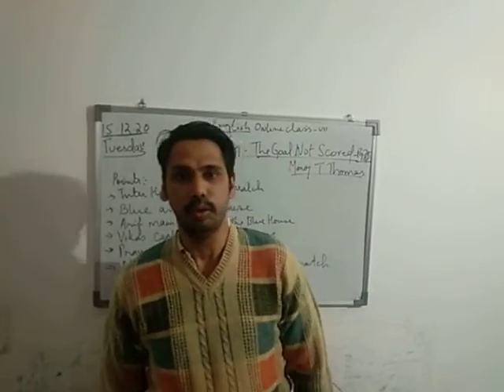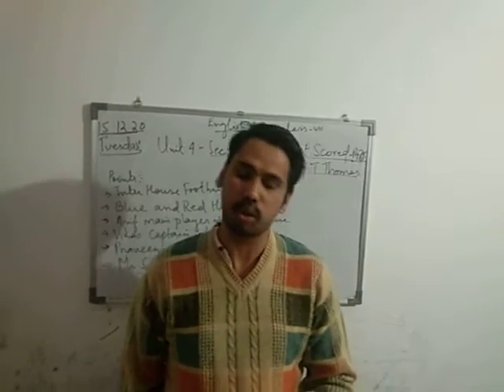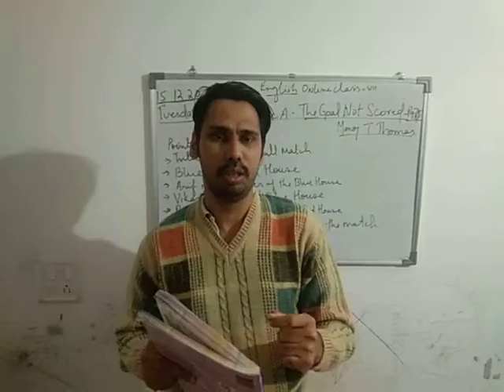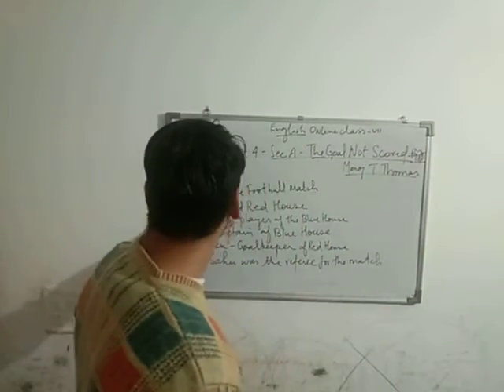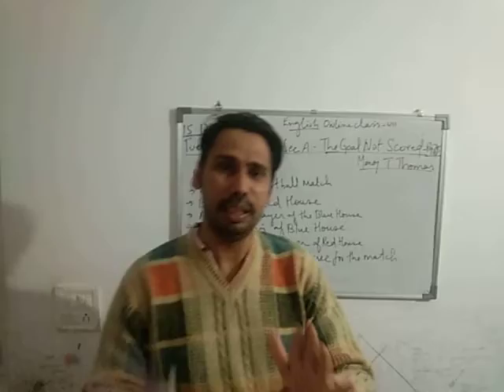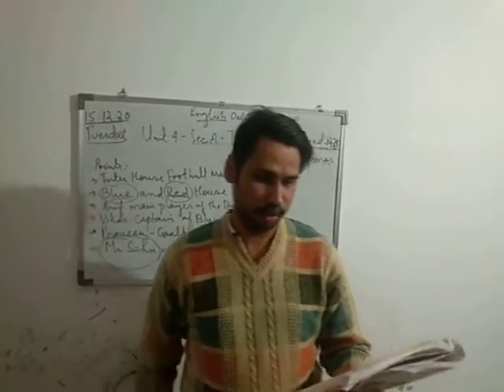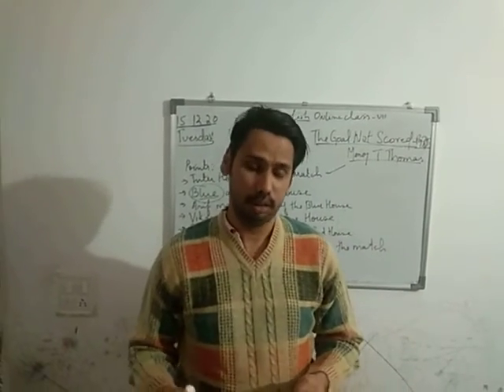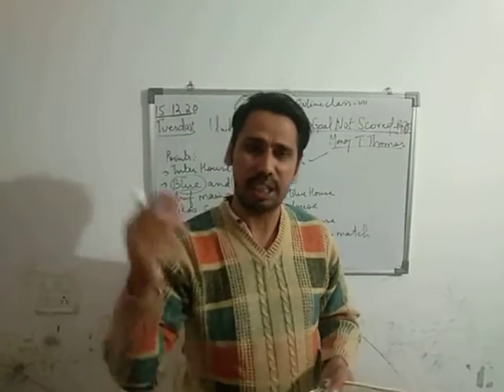CB The Goal not scored